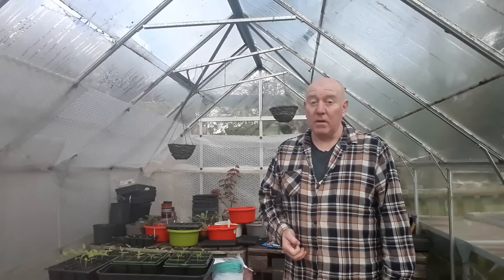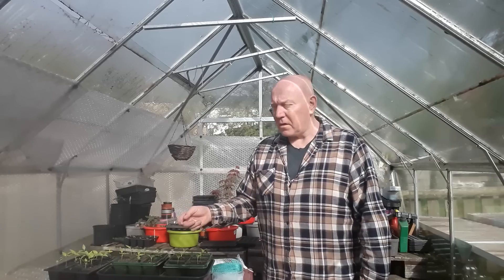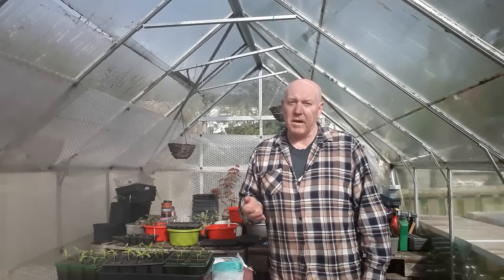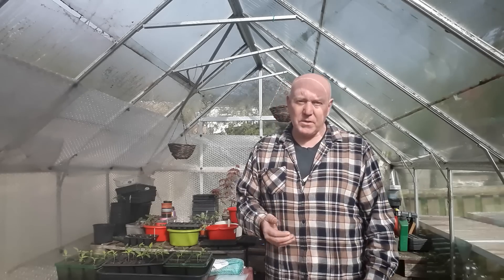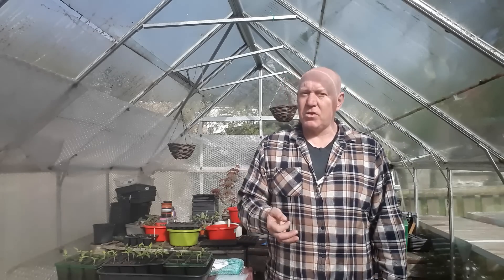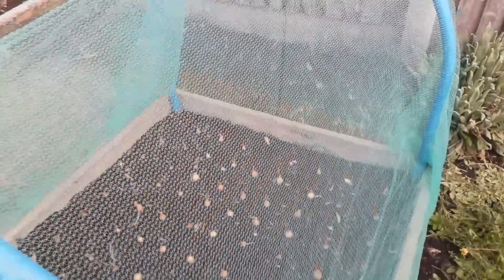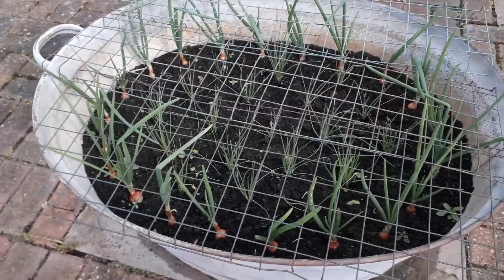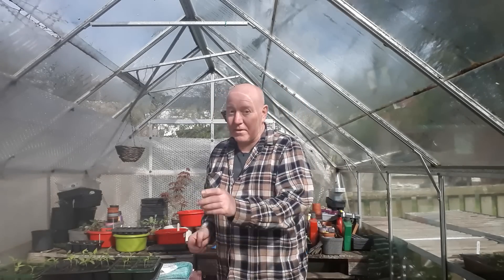Last Frost UK [Gardening Allotment UK] [Grow Vegetables At Home ]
Its not until we pass our last frost date that plants will be truly safe [Gardening Allotment UK] Please Like & Subscribe and join us doing Allotment Gardening Container Gardening plus more
Thank you for your support